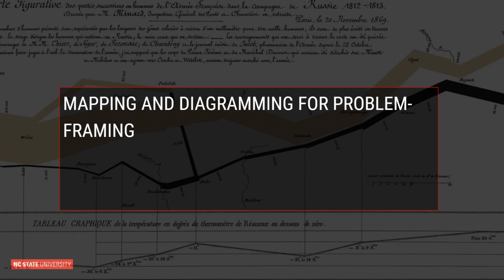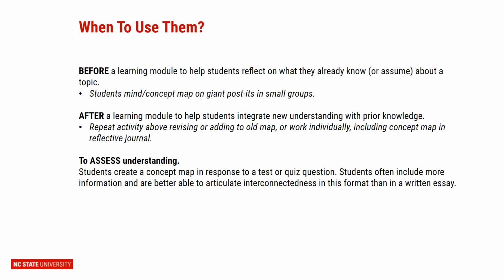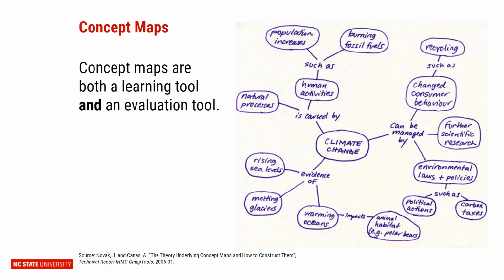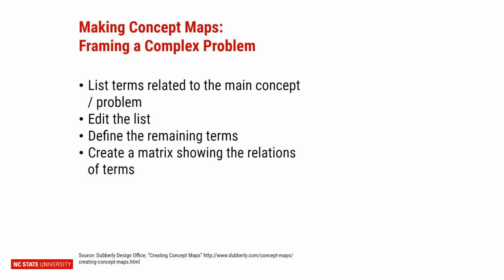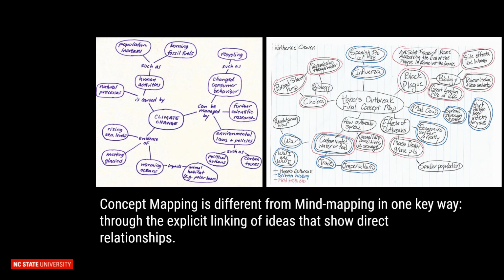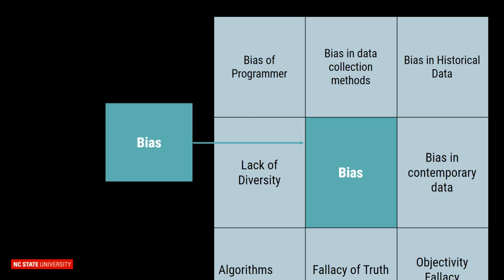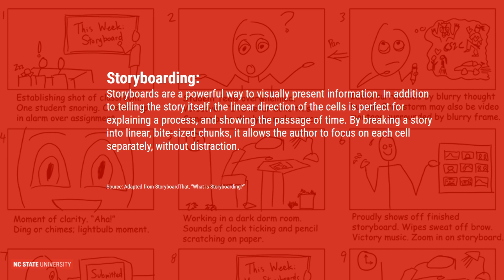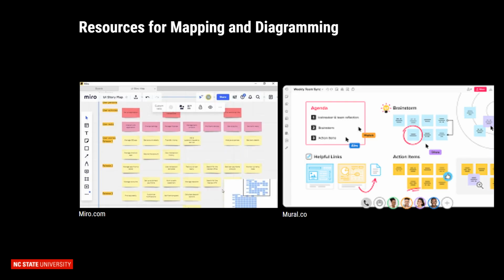08 Mapping and Diagramming for Problem Framing: NC State TH!NK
The use of mapping and diagramming is an example of multi-modal thinking, and can often bring to light connections and relationships that are difficult to capture in text, alone. This module discusses how, when, and why to integrate mapping and diagramming into your course, as well as a variety of forms this could take. This is module 8 of 16 of the series intended to support faculty in cultivating their students’ critical and creative thinking skills.

This content was created for the NC State TH!NK Program. Contributors to this content include T. Allen, A. Auten, S. Carson, M. Davis, and S. Queen. Lecture by T. Allen.